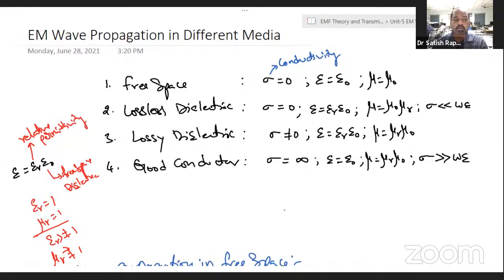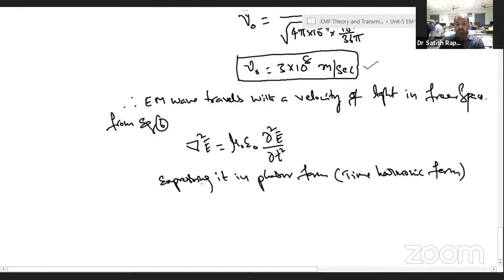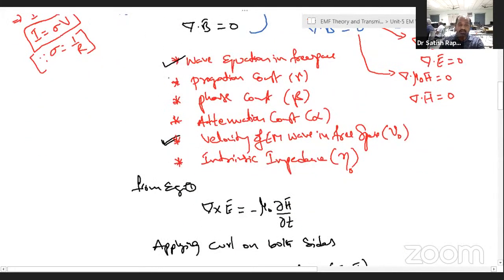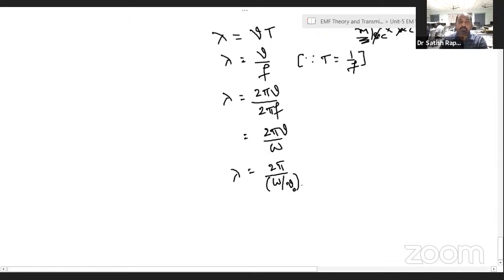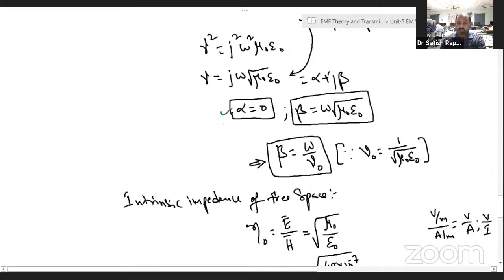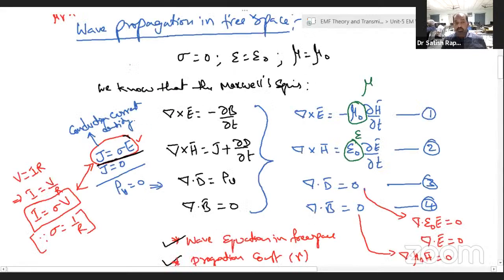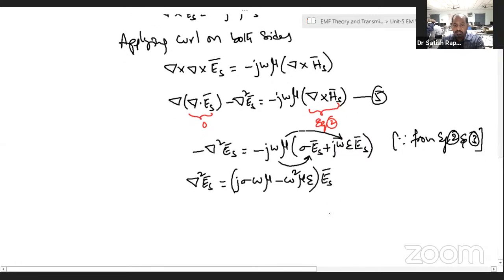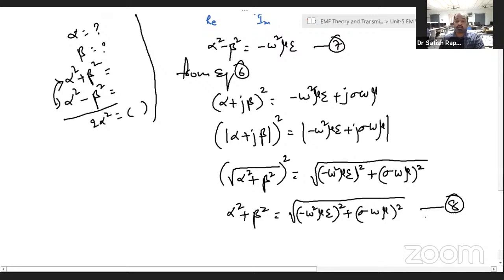EM wave propagation in a free space